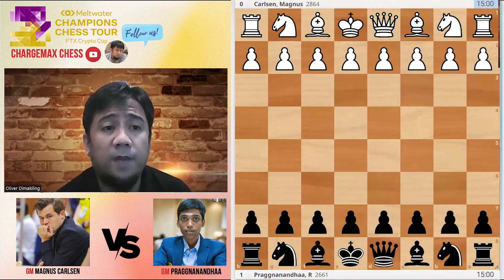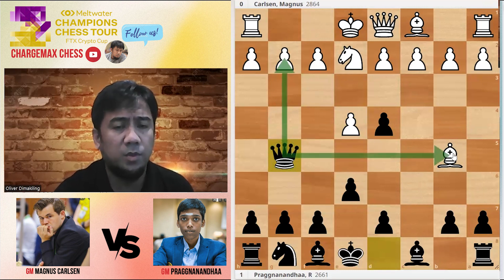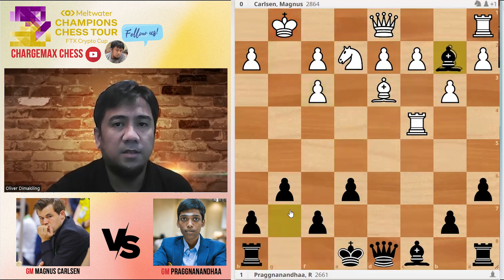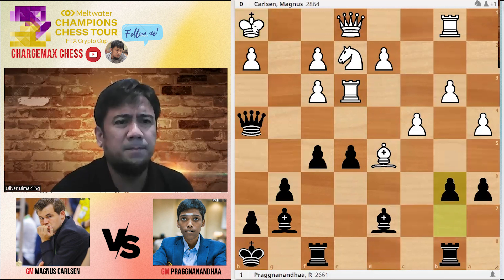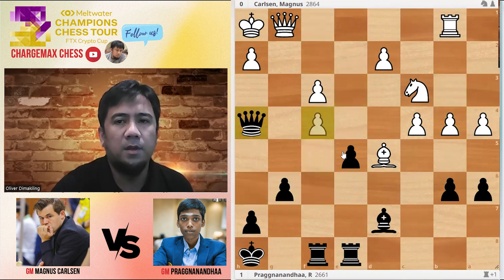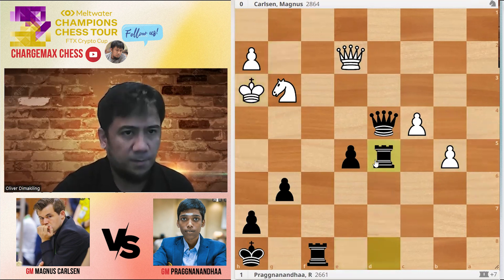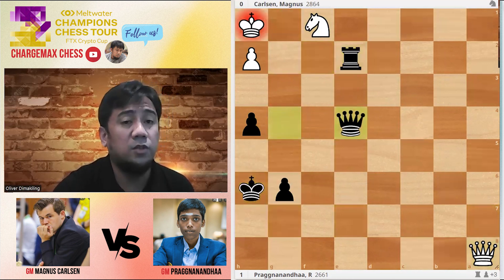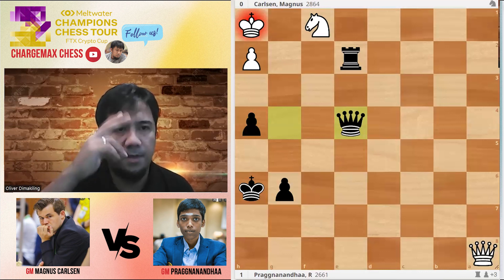Pragnanandhaa beats Magnus Carlsen 4 2 to clinch 2nd place!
Champions Chess Tour: FTX Crypto Cup | FINAL ROUND